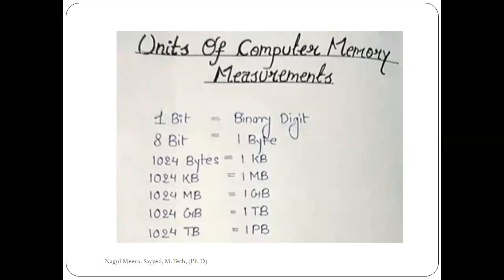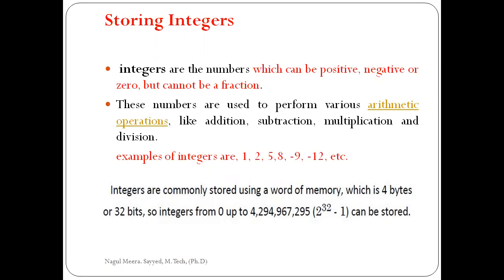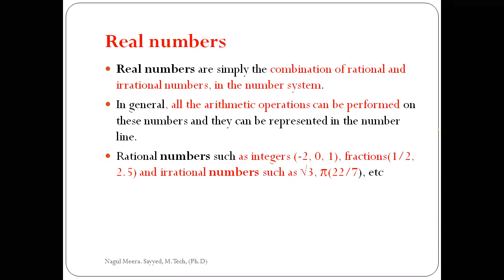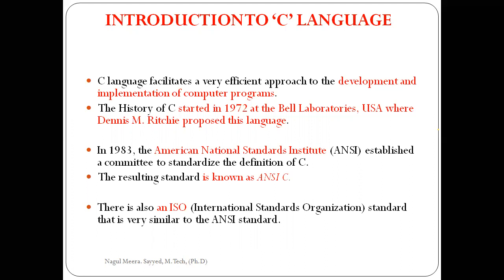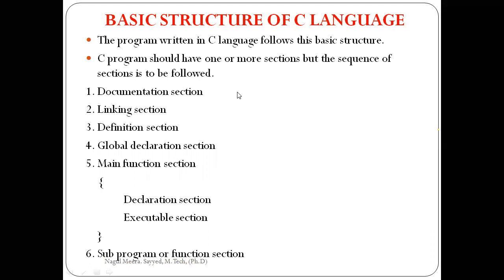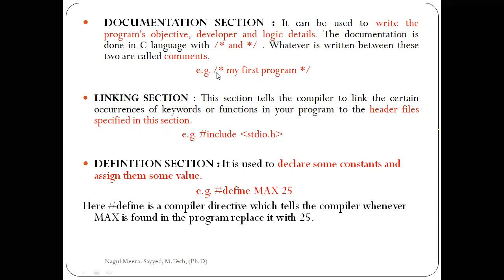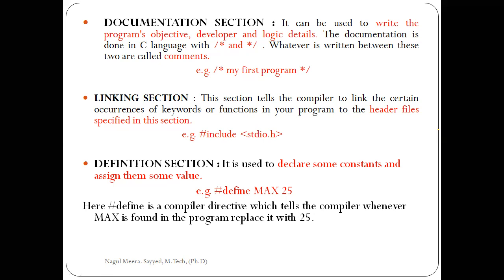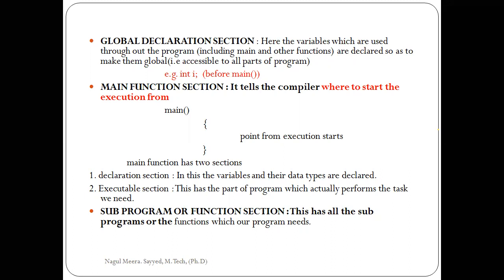5.BASIC STRUCTURE OF C LANGUAGE | JNTUK R20 I CIVIL SEM 2 PPSC UNIT 1 | RVIT